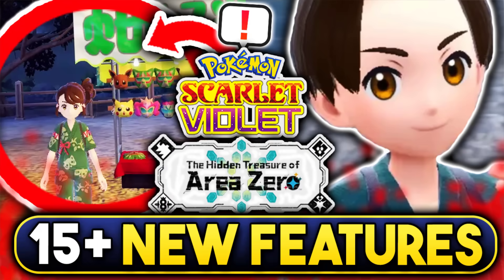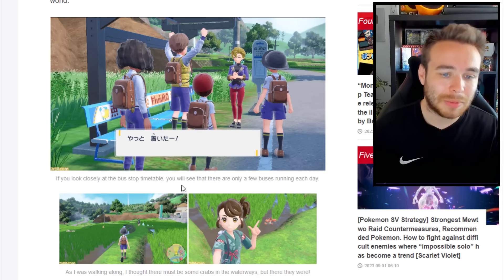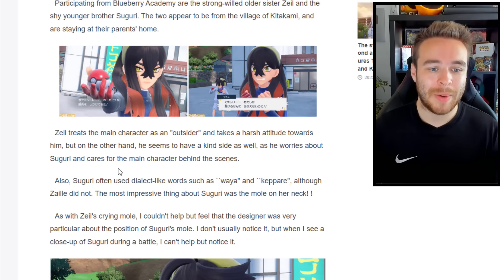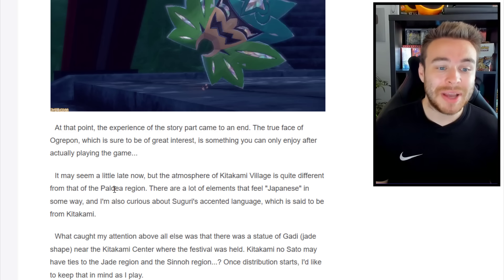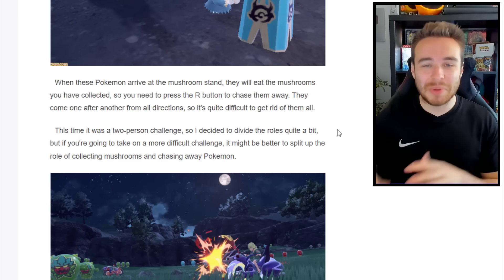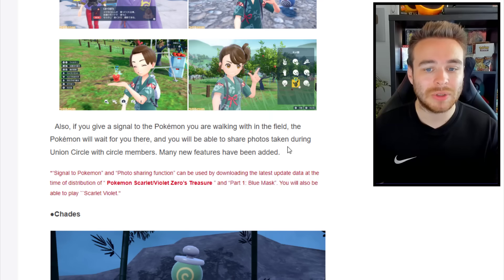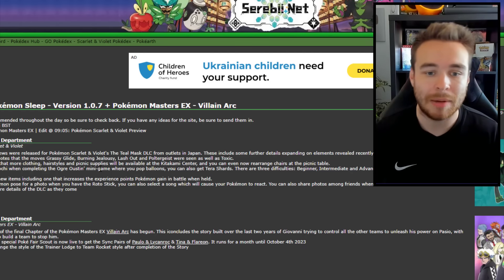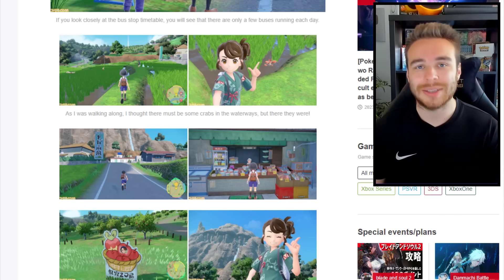POKEMON NEWS! 15+ NEW DLC GAMEPLAY FEATURES! NEW ITEMS, GAME MODES & MORE! Scarlet & Violet DLC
NEW Pokemon Scarlet & Violet DLC gameplay features have just been dropped in a recent DLC preview for the Teal Mask! We have new item updates, new multiplayer updates and even more! Let's go over some more of the new details that you missed for the Teal Mask & Indigo Disk DLC!